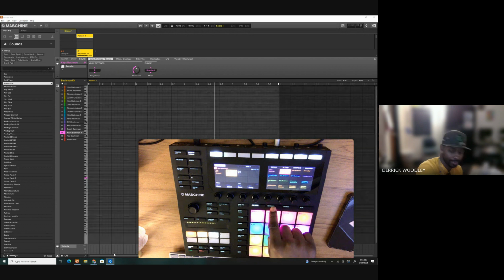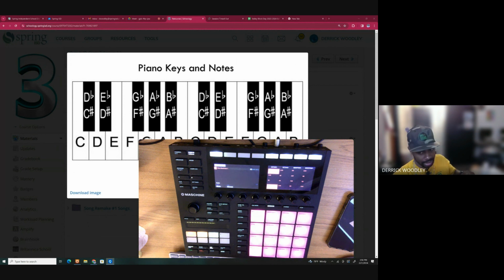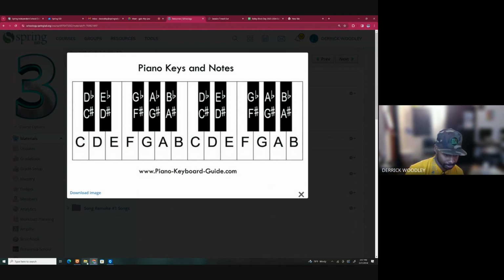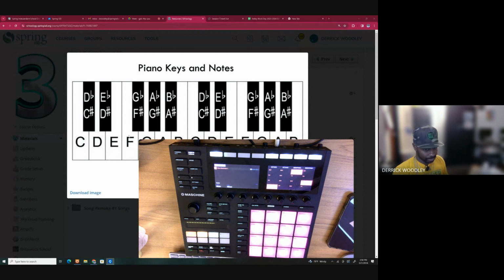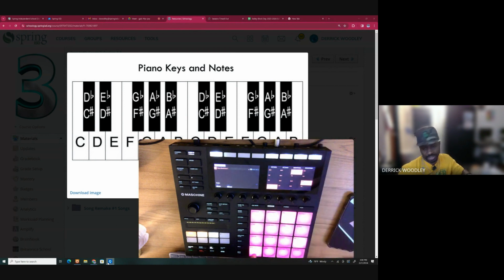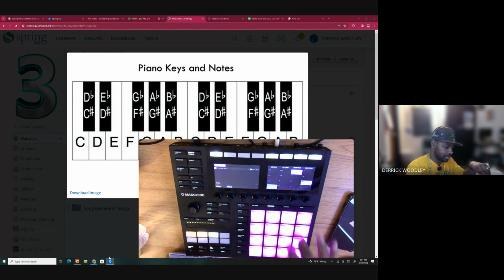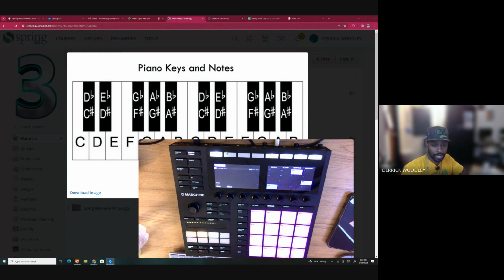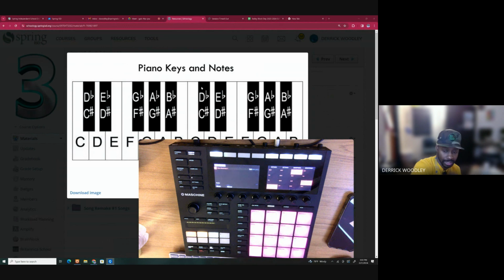Maschine Keyboard Mode Tutorial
Maschine MK3 tutorial on Keyboard mode for my Middle School Music Production Class in Houston, TX. I give a brief over view on how to use keyboard mode in the Maschine program and the MK3.